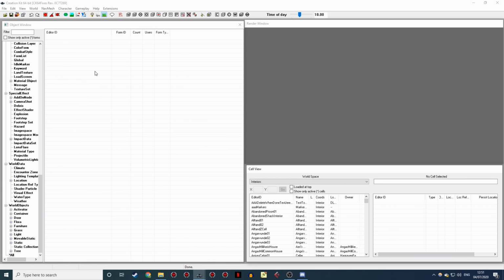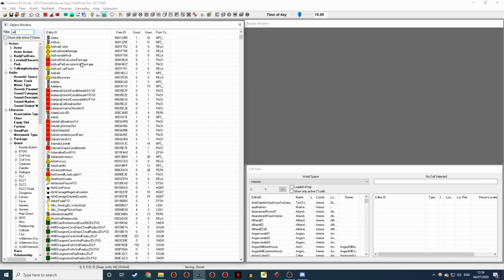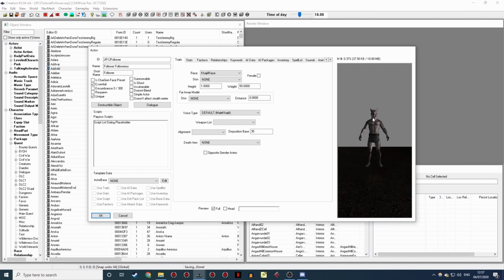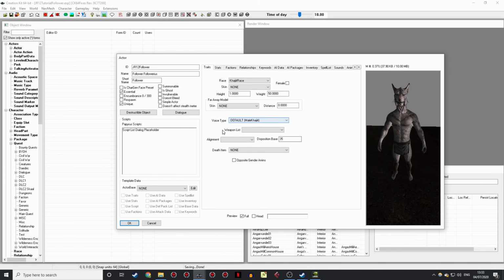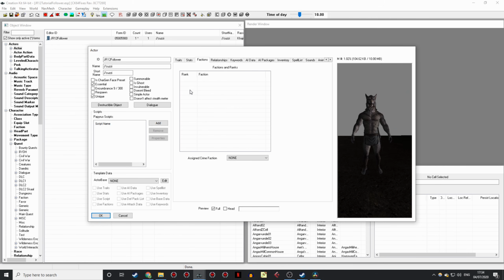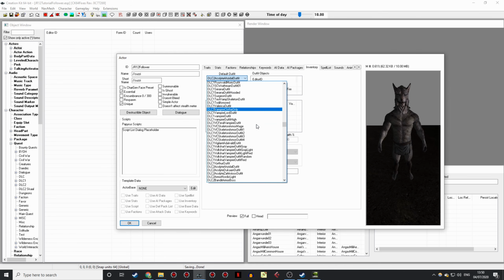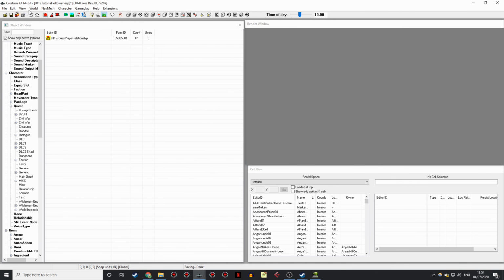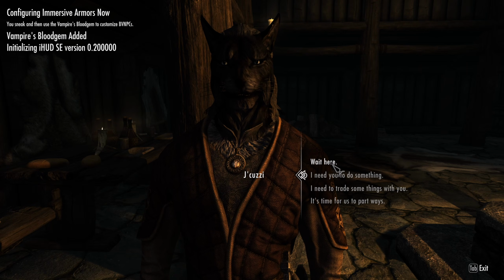How to Make a Follower Mod Like Lucien Flavius - Part 1 - Starting with Skyrim's Vanilla System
Let's start by building a vanilla-voiced follower mod which we can expand into a fully featured custom-voiced follower like Lucien.

Part One of my new Skyrim custom-voiced follower mod tutorial series, where I'll teach you how to make a follower mod of your own with all the bells and whistles Lucien has.

In this episode, I'll show you how to get started in the Creation Kit, design your NPC's appearance and set them up as a fully-functional vanilla-voiced follower!

Check out this page for a list of VoiceTypes the vanilla framework is compatible

Special thanks go to Deck16 for their fabulous guide, which is how I learned to make a follower mod myself!

Thumbnail Art by Nero Arts. Twitch banner by Alpha Gaming.

Chapters:
0:00 - Intro
0:20 - Twitch Modding Workshops
0:43 - Loading Master Plugins in the Creation Kit
2:00 - Saving and Naming the File
2:08 - Choosing a Prefix
3:53 - Using the Object Window
5:04 - Creating an Actor
7:17 - Designing Your Follower's Appearance
9:46 - Importing the Appearance
10:25 - Traits Tab
11:01 - Stats Tab
12:34 - Factions Tab
13:18 - AI Data Tab
14:46 - Inventory Tab
15:40 - SpellList Tab
16:35 - Follower/Player Relationship
17:44 - Placing the Follower in the World
19:13 - Activating Your Plugin
19:22 - Testing
20:20 - The Dark Face Bug and How to Fix It
21:26 - Outro